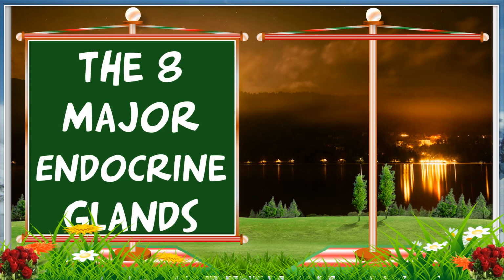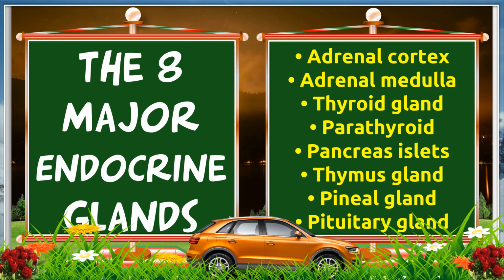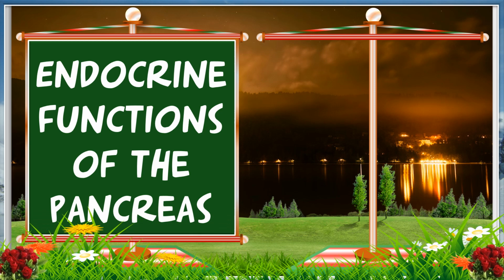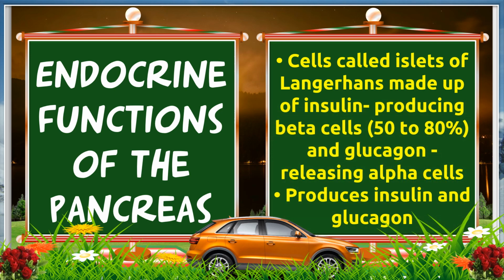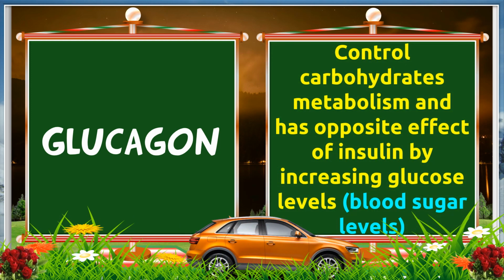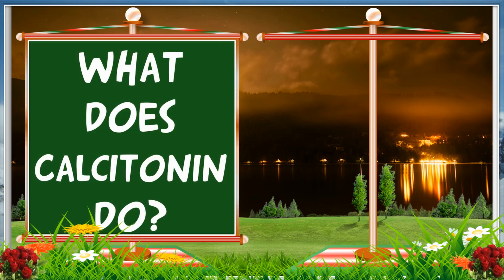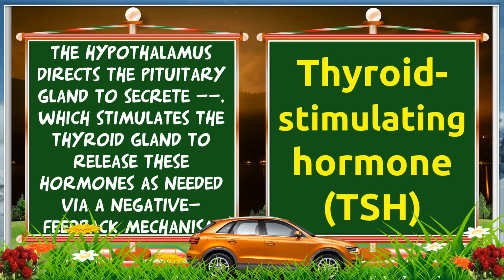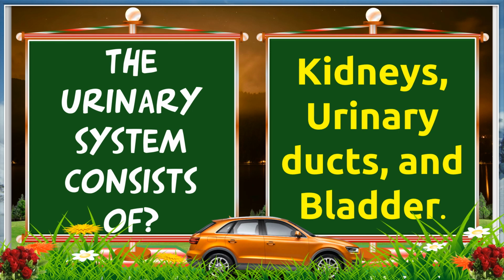Human Biology 40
The 8 Major Endocrine Glands + Functions:,
• Adrenal cortex,
• Adrenal medulla,
• Thyroid gland,
• Parathyroid,
• Pancreas islets,
• Thymus gland,
• Pineal gland,
• Pituitary gland,

Adrenal cortex,
monitor blood sugar level;, helps in lipid and protein metabolism,

Adrenal medulla,